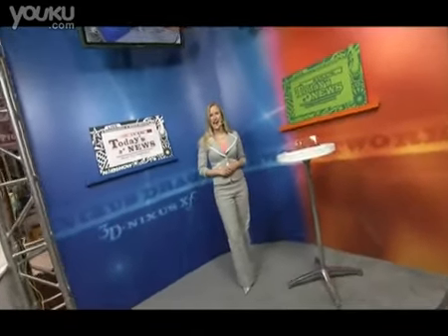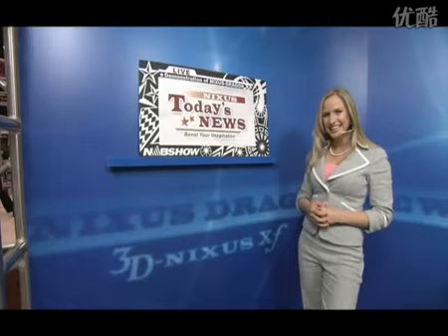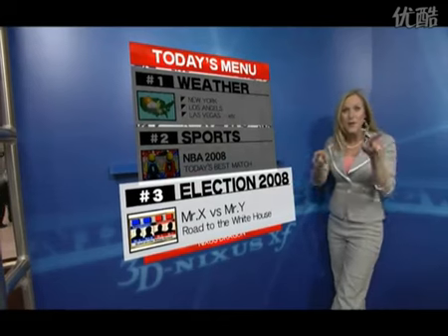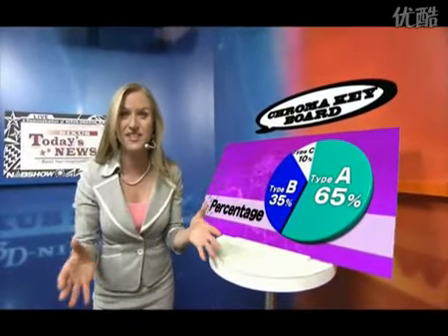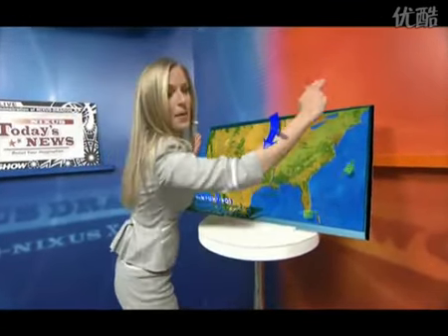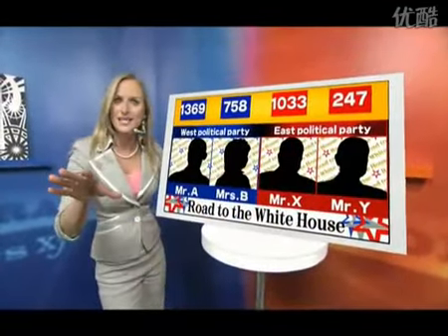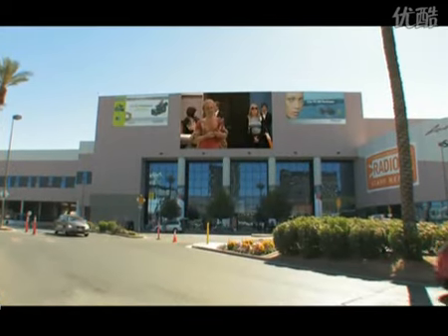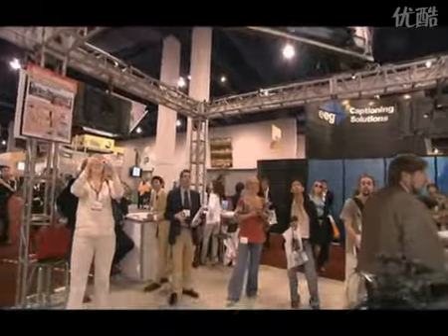虚拟演播 AR技术在广播电视上的运用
通过加入AR增强现实技术，主持人能通过互动型实时成像来让节目更具有趣味性。